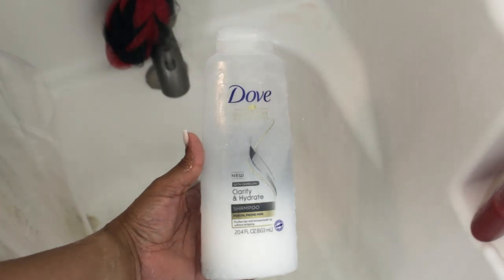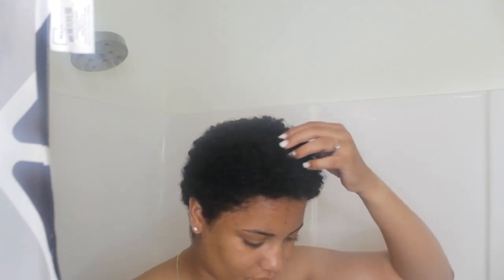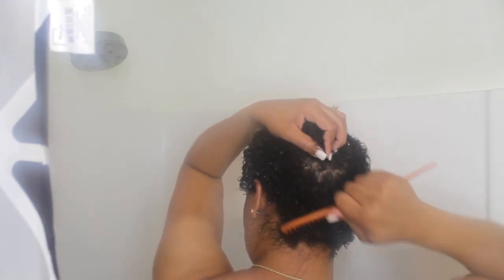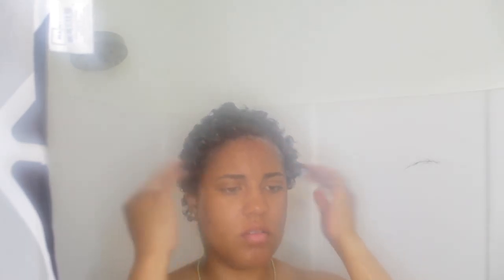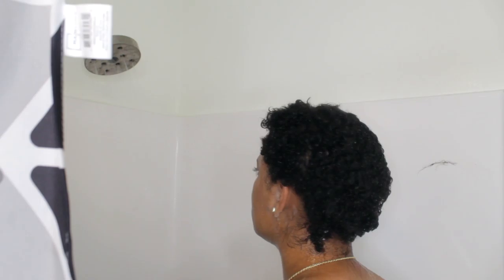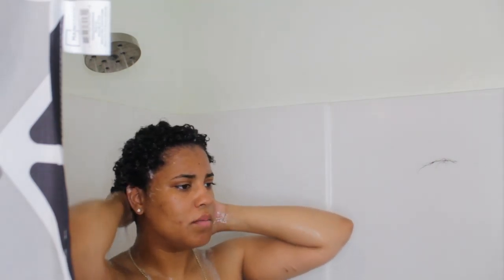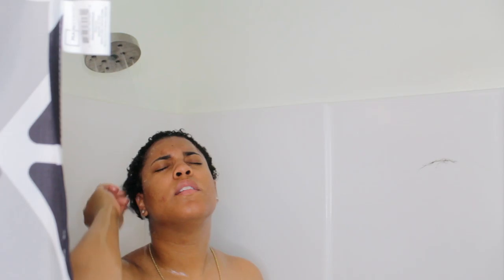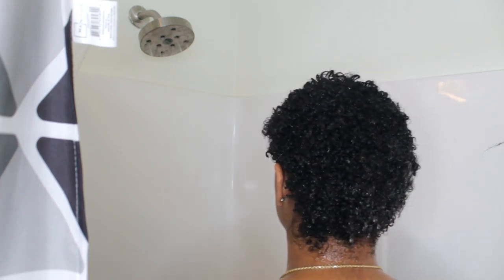Part 1 of 2 Of My Wig Prep | Wash Day Routine For A Flawless Wig Application ✨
Thank you all so much for watching.. I hope you all enjoy!